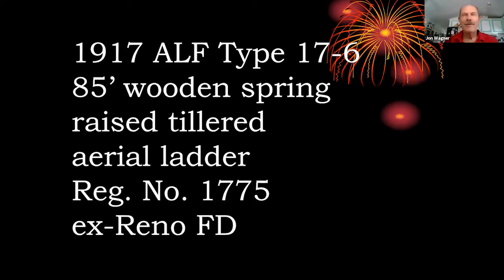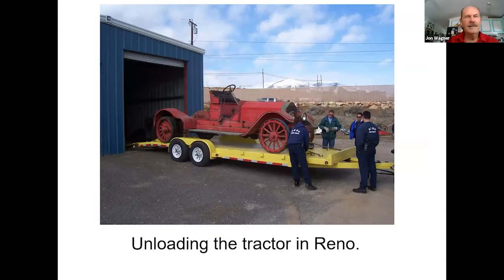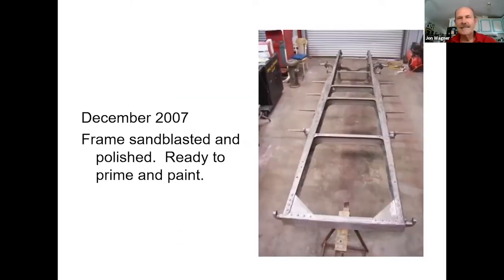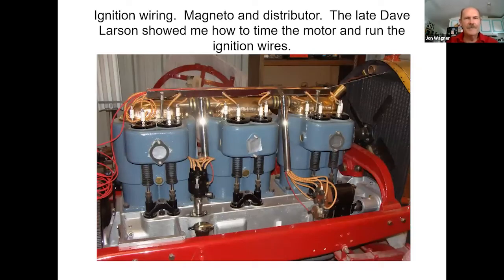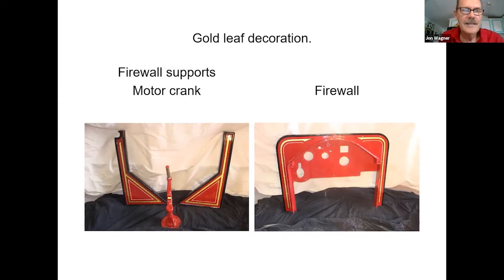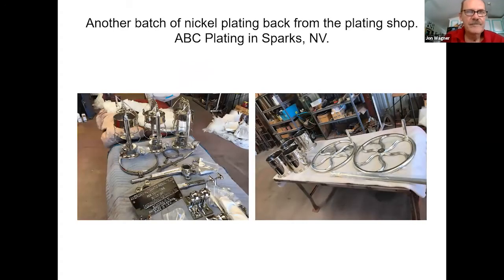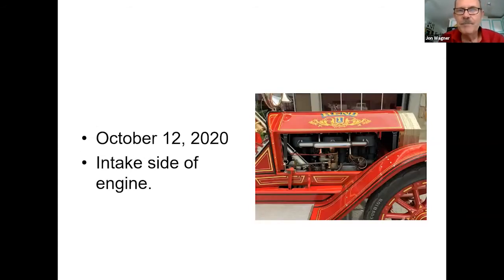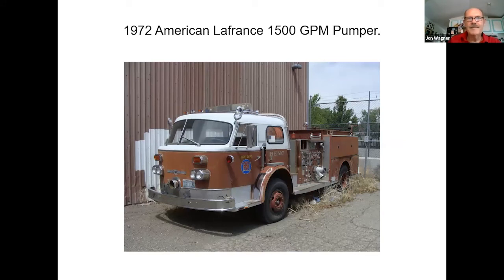High Noon with Neal Cobb: Finding and Restoring Part of the Reno Fire Department's Past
Jon Wagner joins Neal to tell us about the restoration of a 1917 American LaFrance ladder truck formerly owned by the Reno Fire Department.